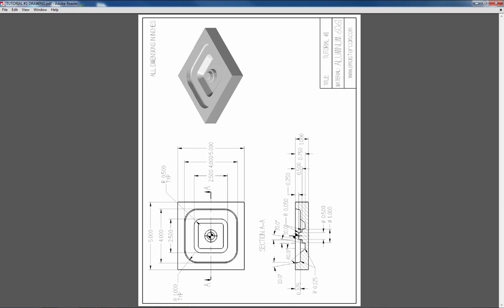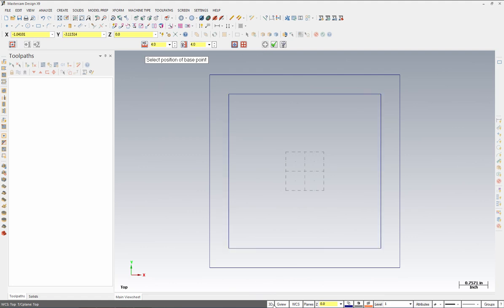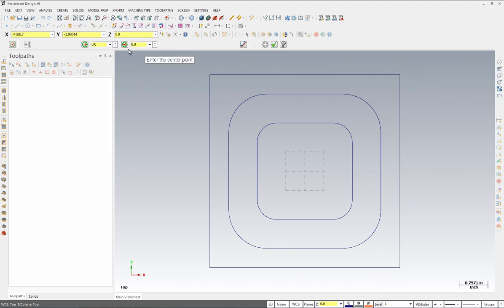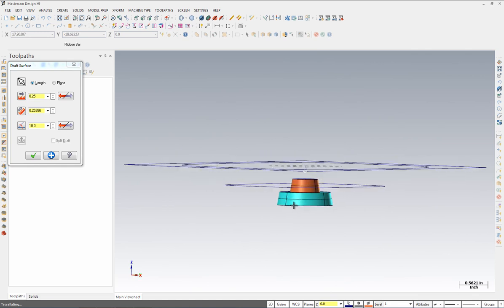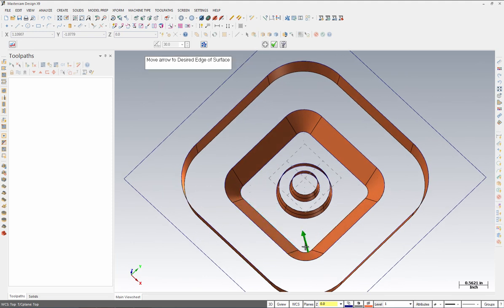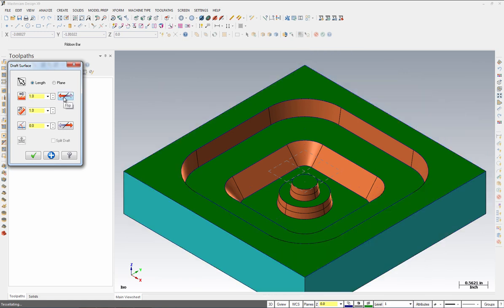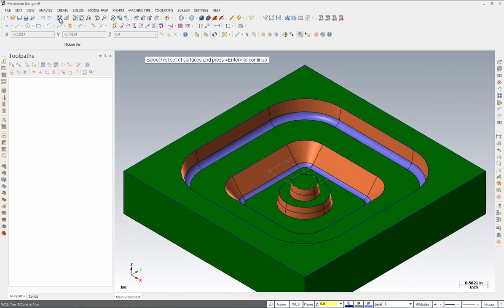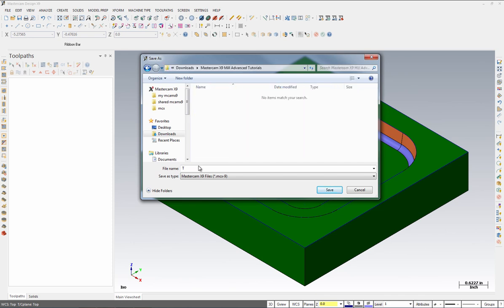1 Drawing and CAD Creation